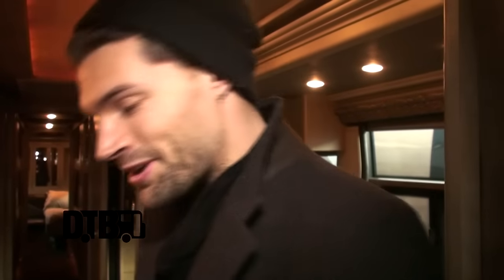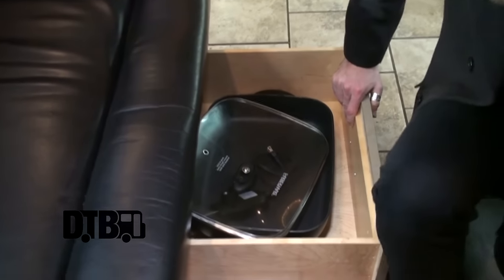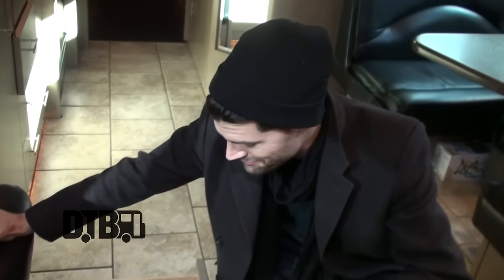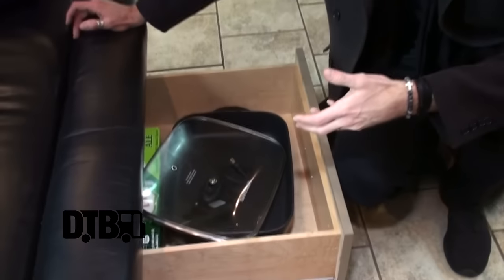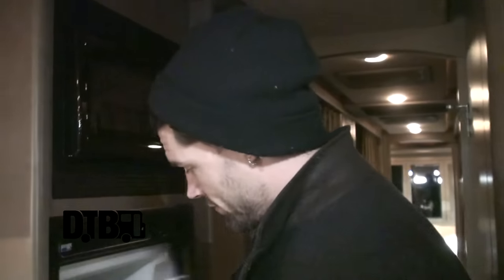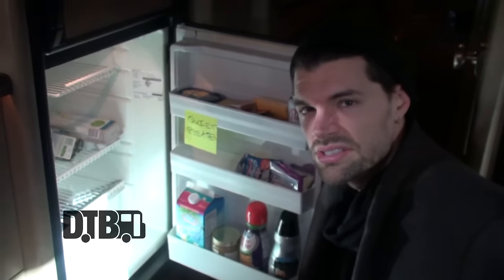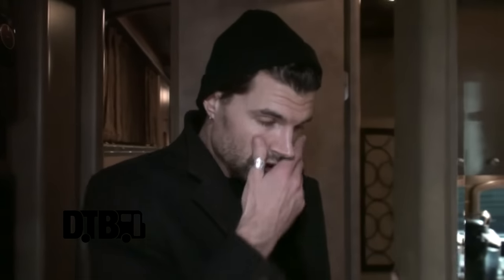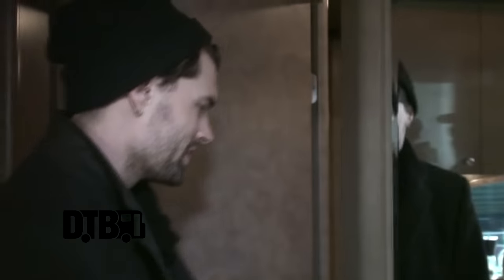for KING & COUNTRY - BUS INVADERS Ep. 945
On this episode of DTB’s “Bus Invaders”, we take you inside the touring vehicle of the Christian pop band, for KING & COUNTRY, while on Winter Jam Tour 2016 with Matthew West, Crowder, Lauren Daigle, RED and more. for KING & COUNTRY is best known for their songs “The Proof Of Your Love” and “Shoulders”.

Information about this video:
Film Date: January 29, 2015
Location: Rosemont, IL

Digital Tour Bus bio:
This is the official YouTube channel for Digital Tour Bus. We take you inside the tour buses of your favorite touring acts in our "Bus Invaders" video series. If you like what you see, make sure you visit our for tons of news and exclusive features. Our other various series, Crazy Tour Stories, Dream Tour, Preshow Rituals, Tour Pranks and Tour Tips (Top 5), fill in the 2pm and 6pm slots. Regardless of the genres of music you enjoy, we've got you covered!